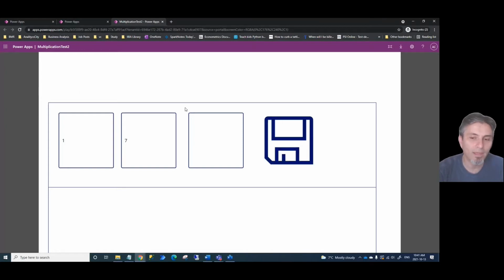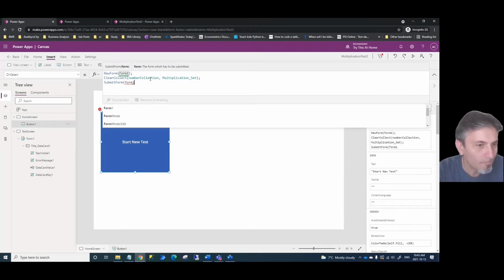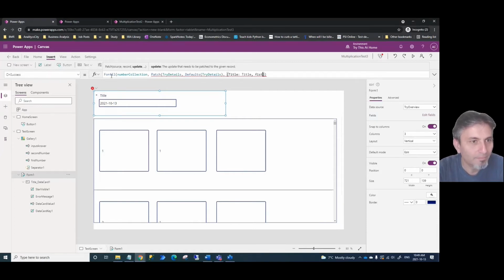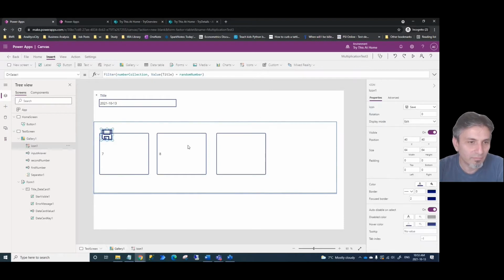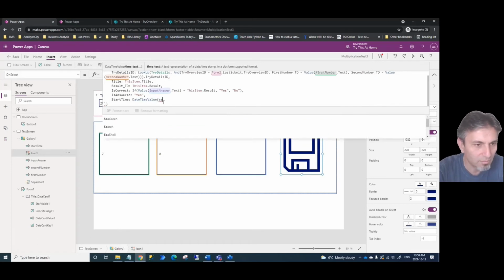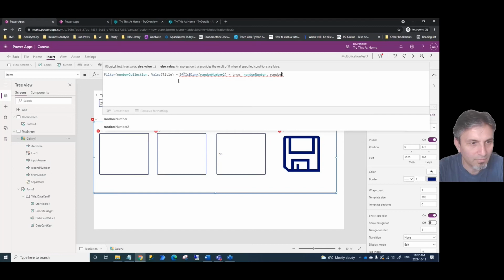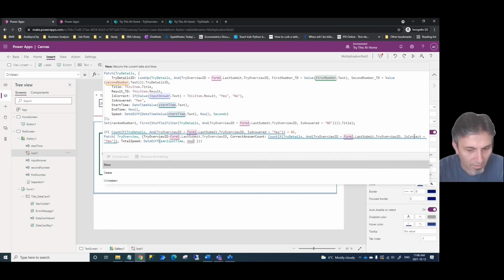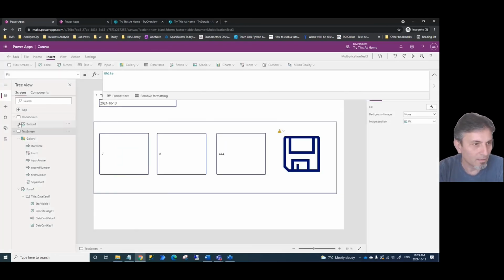Multiplication Practice Application With Power Platform - Part 1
Initially, I was thinking that trying to make a multiplication application would be very good for my son. Instead of flashcards, an app could be better because I would measure his performance.
It is still not easier than flashcards but maybe on the other videos...

PowerApps,
-DateTimeValue(),
-First(),
-Filter(),
-Shuffle(),
-RandBetween(),
-Set()
-ClearCollect()